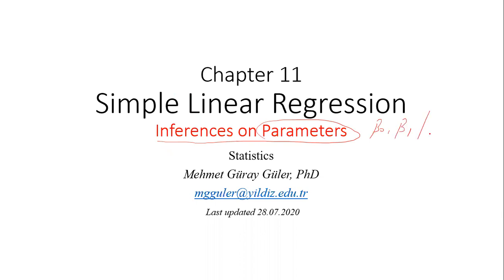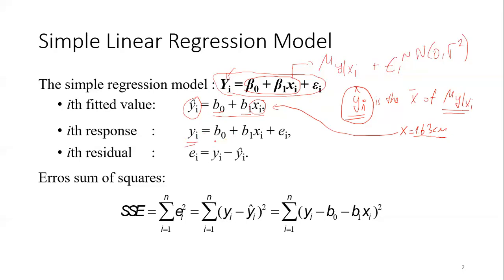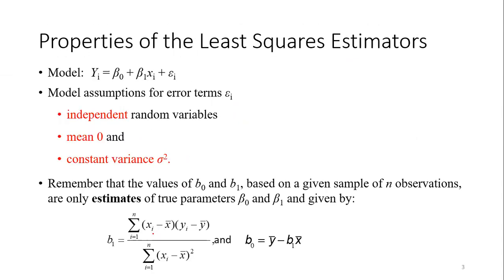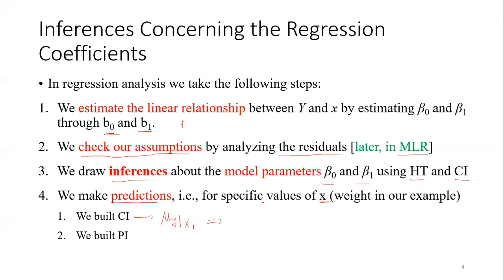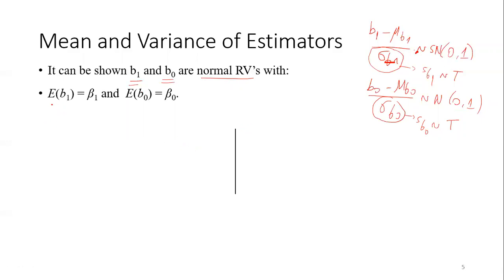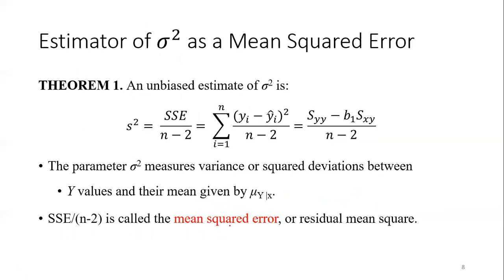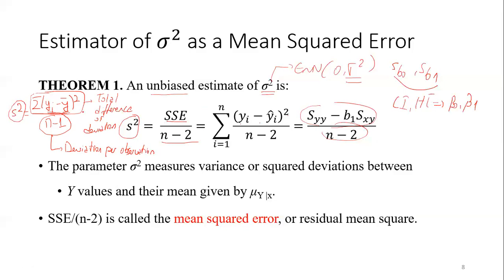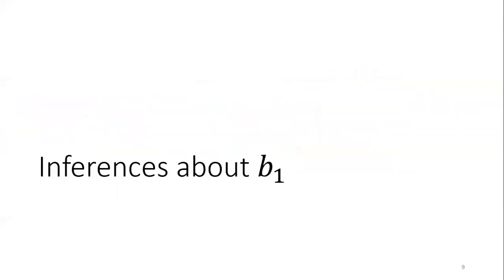H5 3 p1